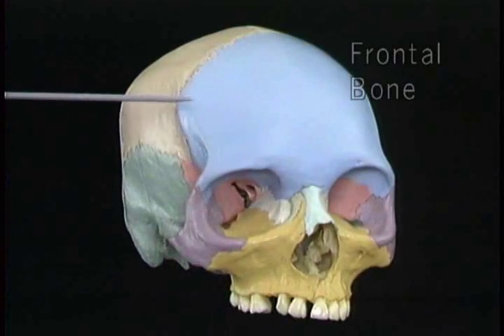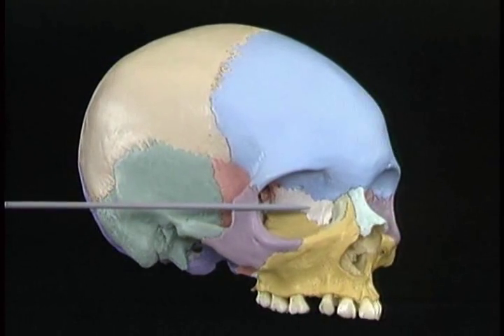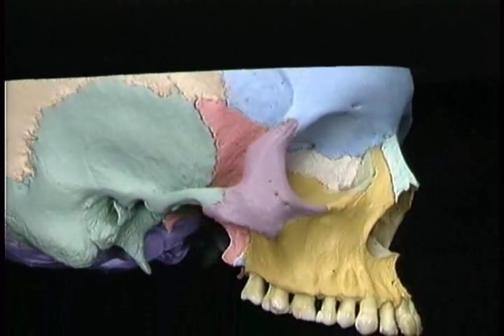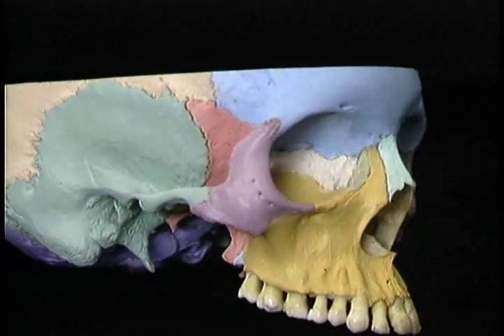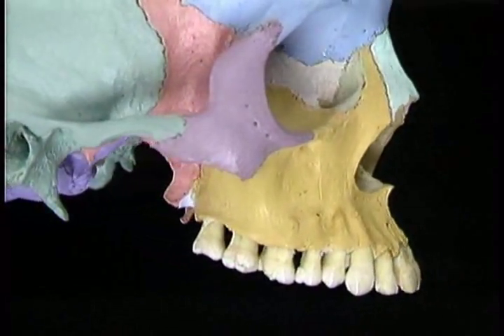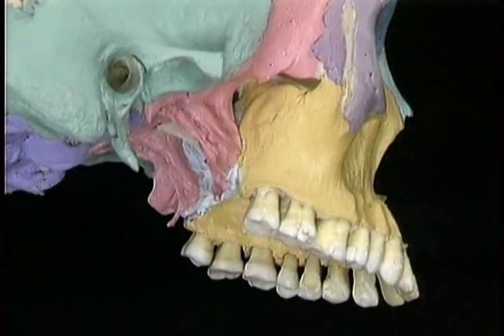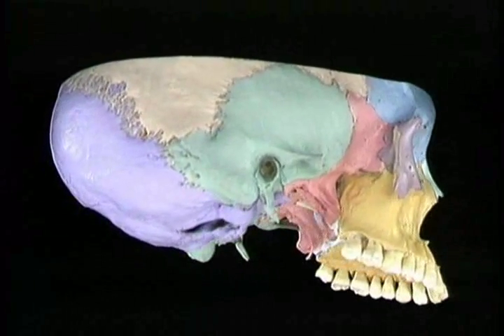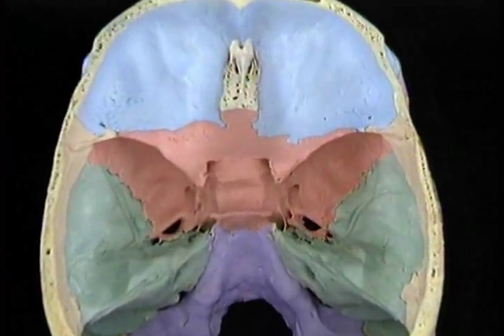черп в целом 2